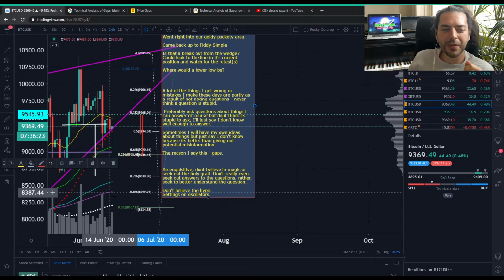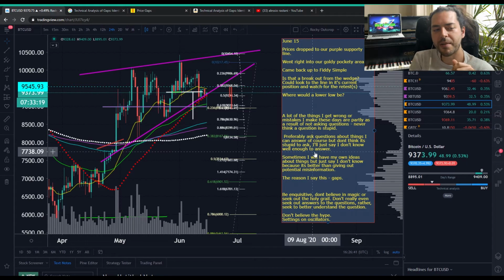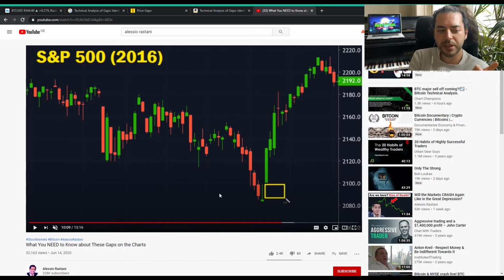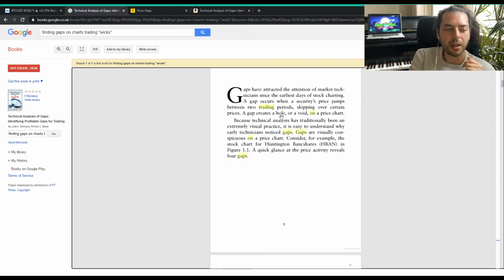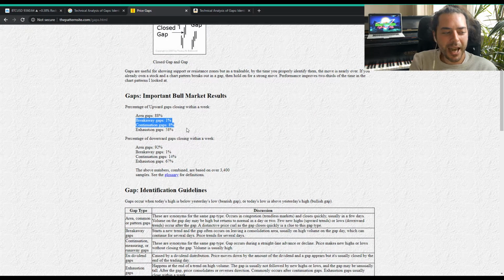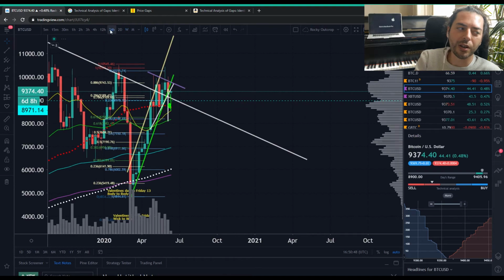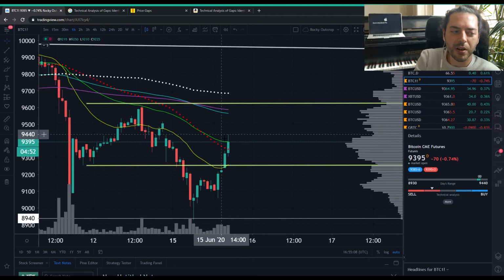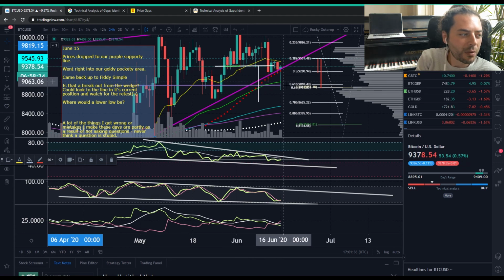T.A and a chit chat about Gaps - Fingers crossed Alessio Rastani disny watch this technical analysis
Filmed June 15 - Just kidding - He is more than welcome to watch, the guy is great, its all good. Everything is fine. Chill out!!! Lol here is a link to his video, it's worth a watch, very interesting. Its not about right or wrong answers, though, its about asking the right questions.

Now, don't get carried away, I am not biased and I am just showing you both sides of the story here. But to say that there is only one side would be crazy, almost as crazy as not putting out a stern warning about the critical bear alert.

I honestly believe FOMO KILLS.

This video would have been BRILLIANT but for a fudge up by me with recording, so I missed the drop which I thought I had filmed. Oh well. Lesson learned. Apologies.

If only there were some key levels to make trading easy - THERE ARE! Let's take a look at them together.

THE BULLS NEED to at least maintain $9000 AND BREAK $9200 or things are going to get pretty scary.

I got sick and couldn't do a video yesterday but here I am today! I believe in all of you, thank you for believing in me.

Bitcoin did it, breaking down out of the ascending triangle. Will it form a larger one? Will it just be a symmetrical one? What are the levels? The fib levels? The divergences? All you need right here in under 15 mins.

Here I am back with another daily Bitcoin Technical Analysis video to help clear away some of the fog of war.

The following indicators are used in today's video:
Exponential Moving Averages:

Oscillators:
RSI + Ema,
Stochastics
MACD

As ever check out Tradespotting for tips on using tradingview - well worth a watch Thanks for the background - here's the attribution link - it was a creative commons video - check it out - Cheers to Marius Dorus